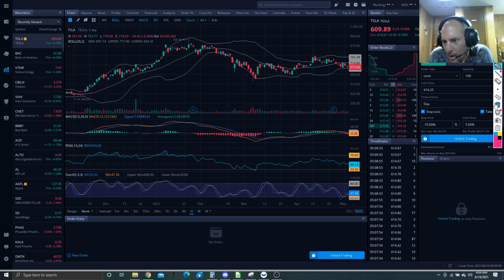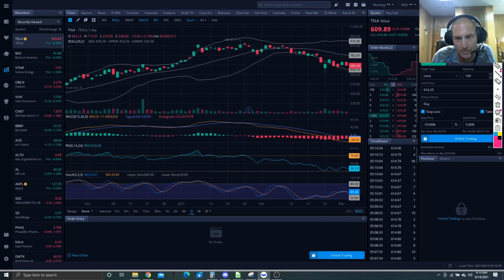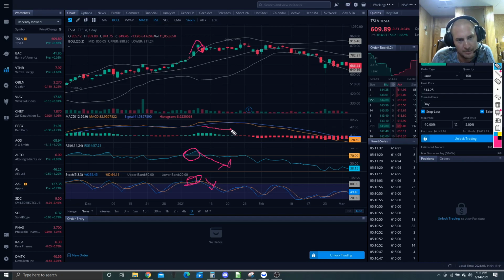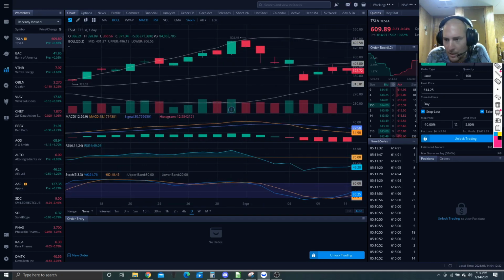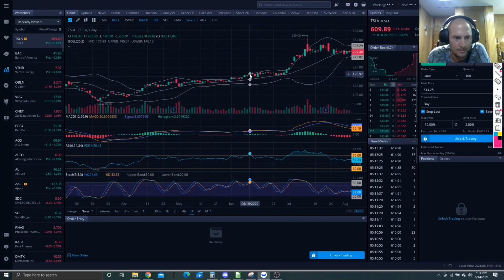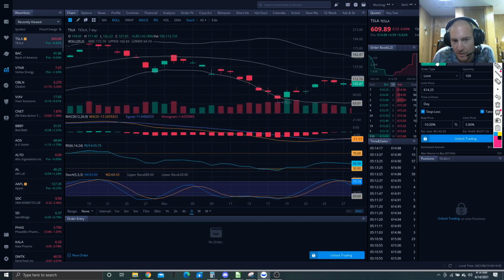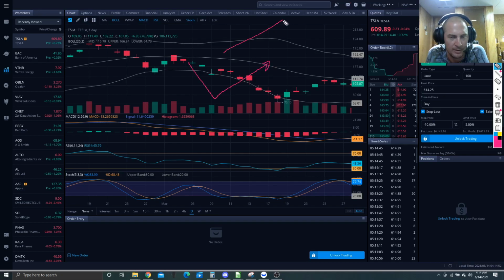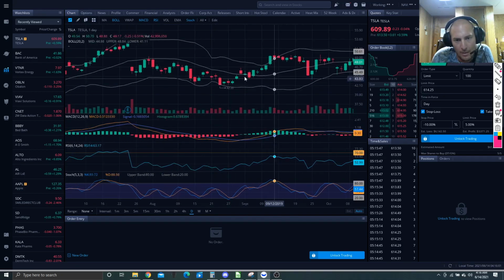How to use the Bollinger Bands. Mean Reversion Strategy!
In this video we go over a simple and effective way to use the Bollinger bands as a form of mean reversion. Remember though that plays you go in with the market and sector always have a higher probability. So lean on the side of the market.

The New Your Typical Bull Shirts are in